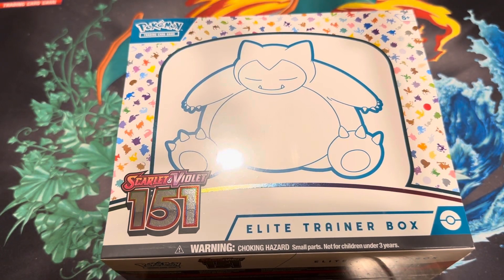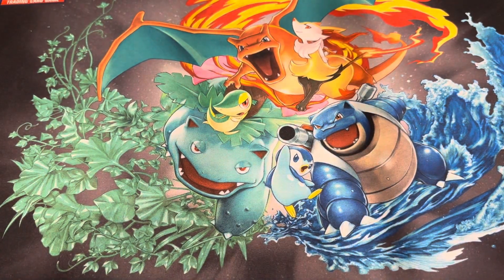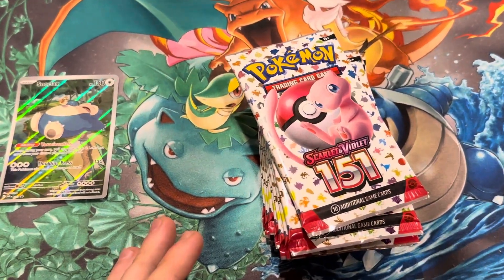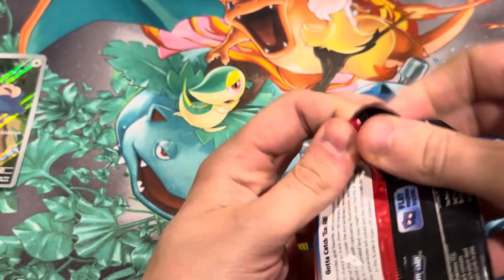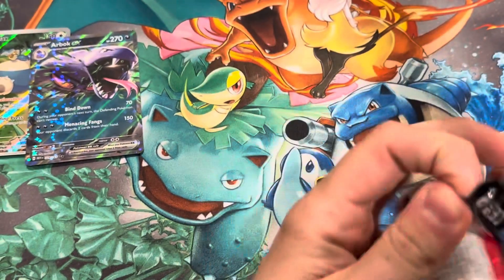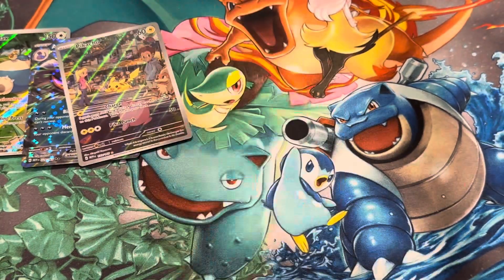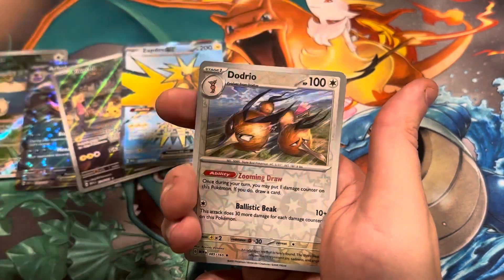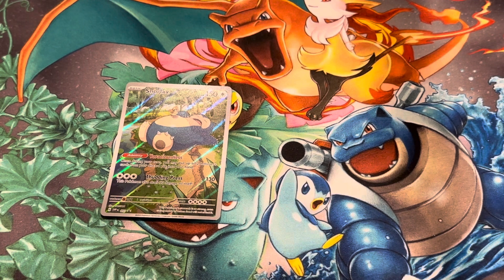Opening a Pokémon 151 Elite Trainer Box!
Here I open an Elite trainer box for the newest set, Pokémon 151